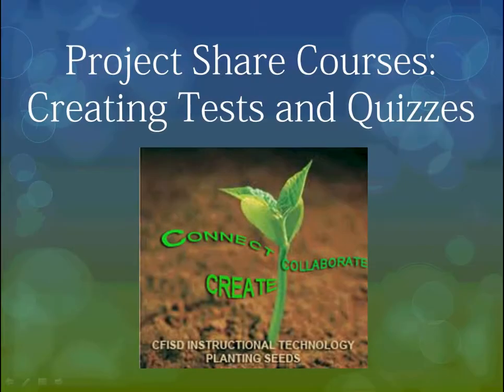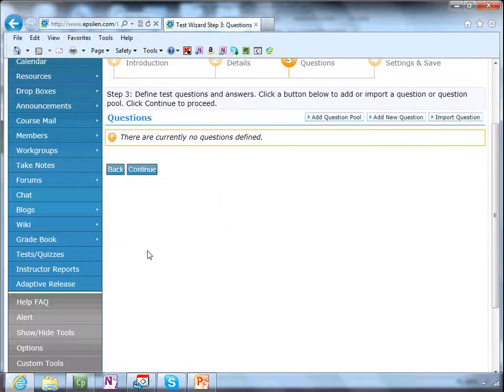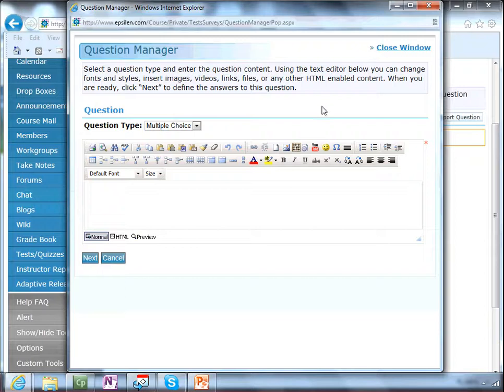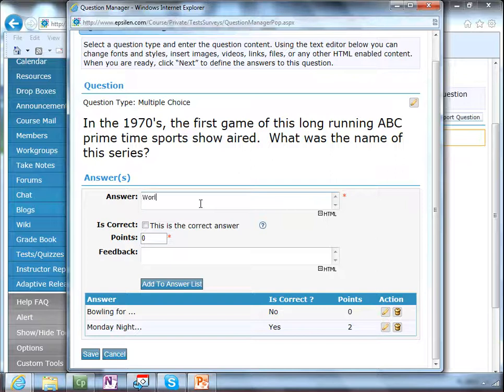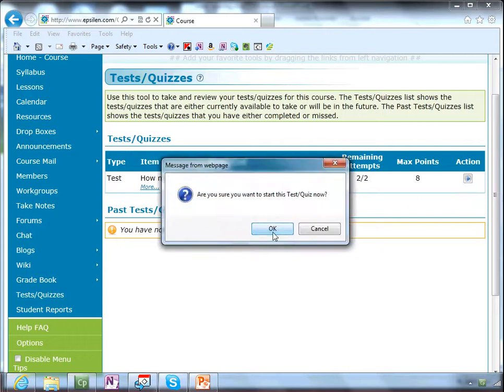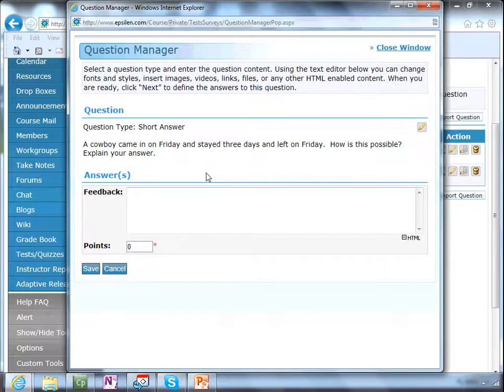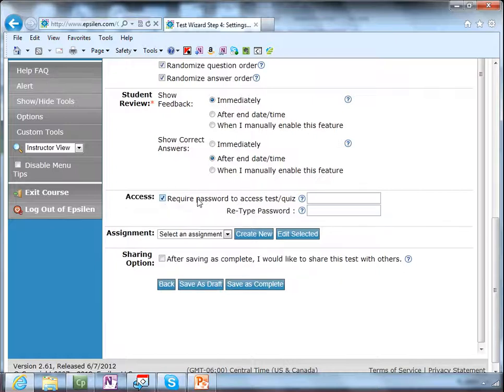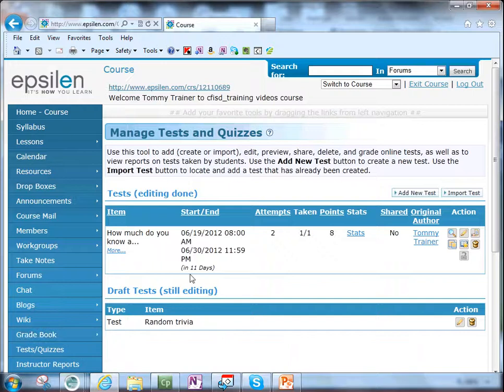ps_create tests.mp4